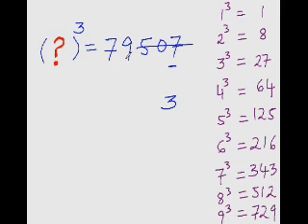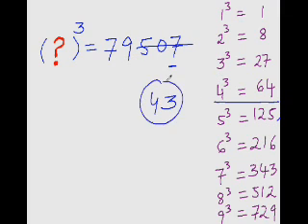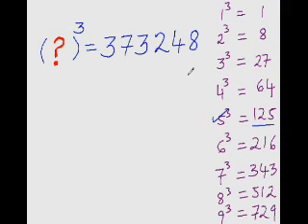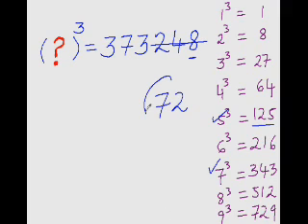Astuce racine cubique entre 1 et 100